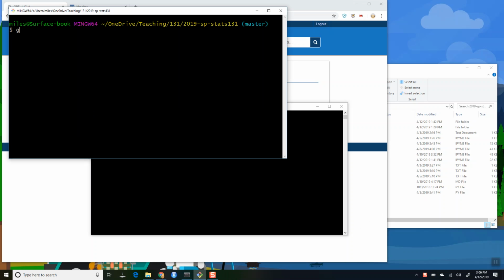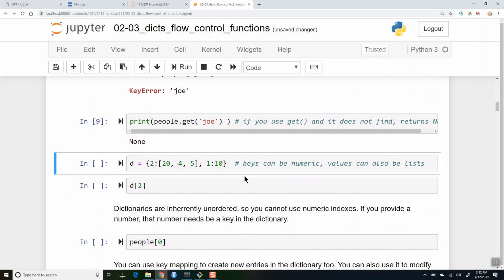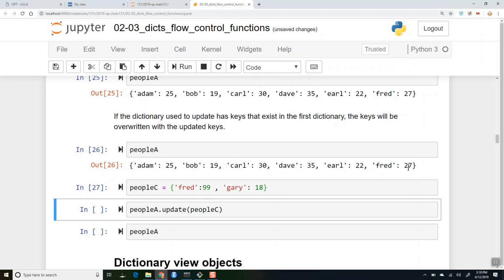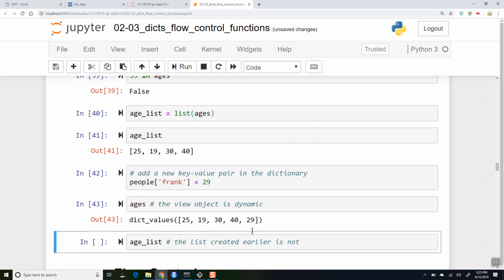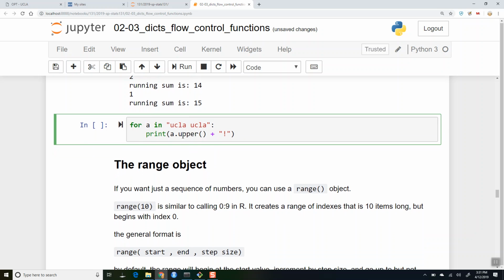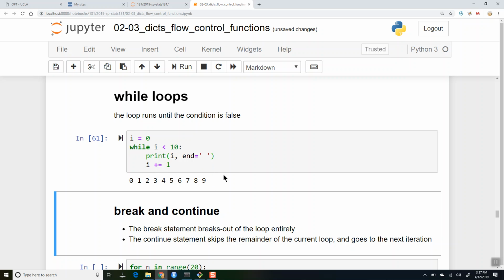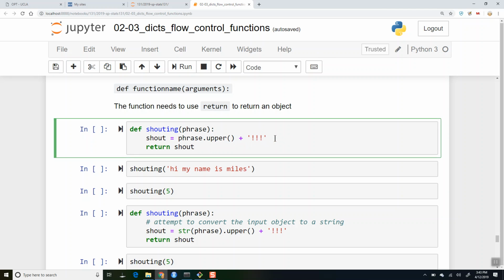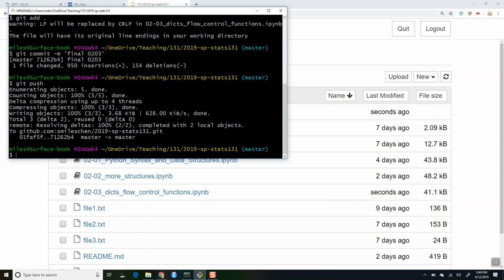4 12 2019 2 Stats 131